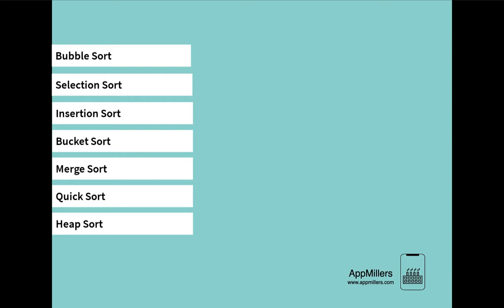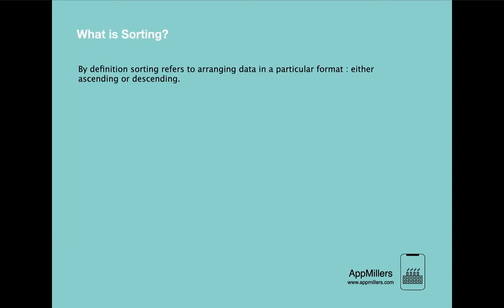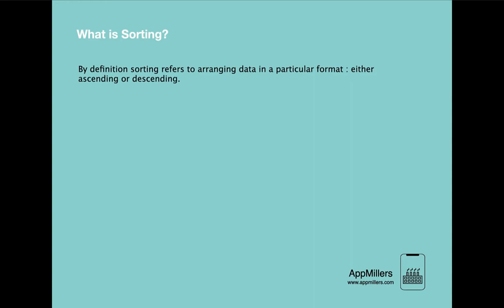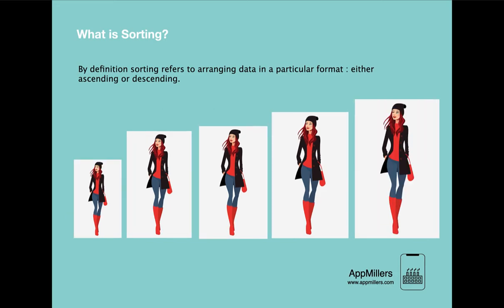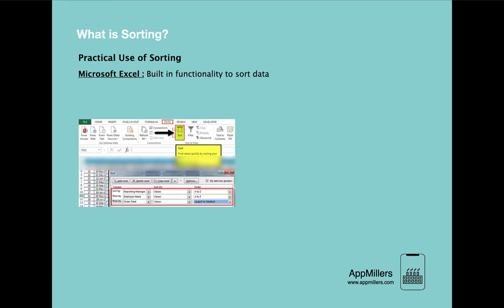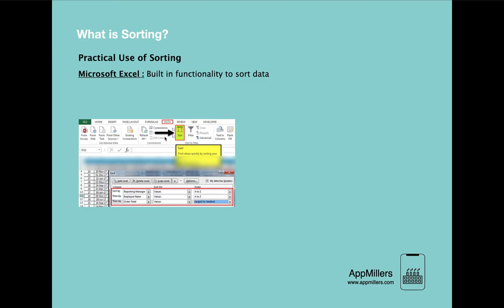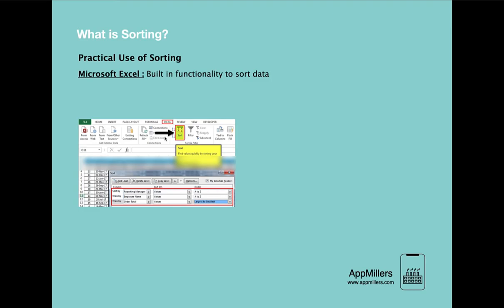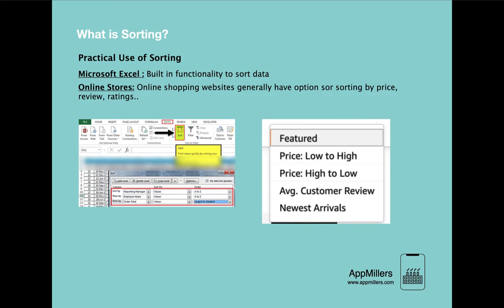Sorting Algorithms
Recursion
Space Complexity
Time Complexities
Arrays
Insertion Operation
Traversal Operation
Python Lists
List Operations/Functions
Dictionaries
Dictionary Methods
Tuples
Tuple Operations/Functions
Tuple Questions
Linked List